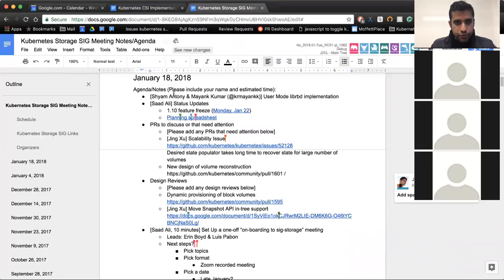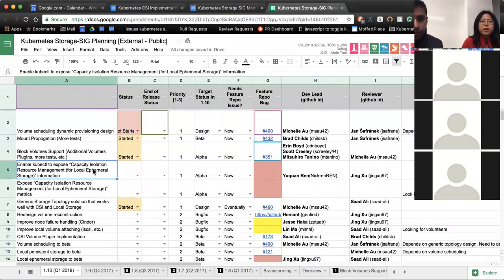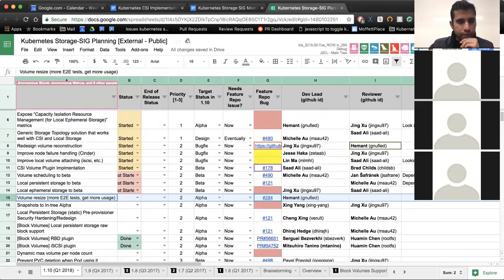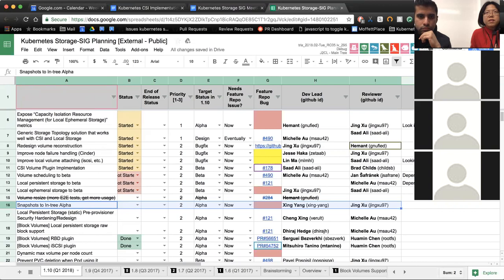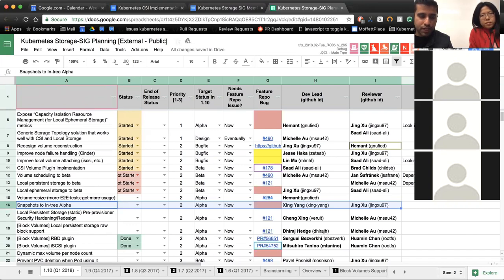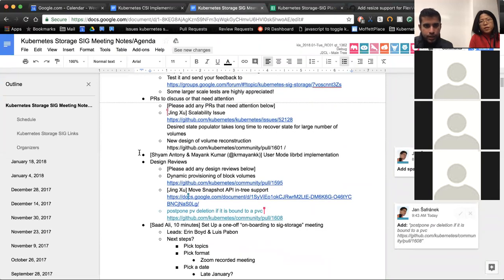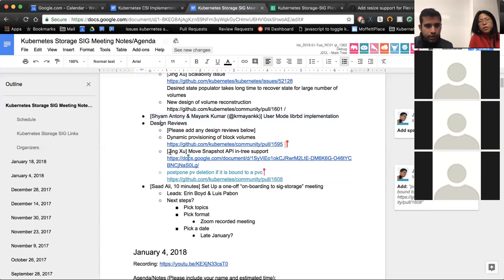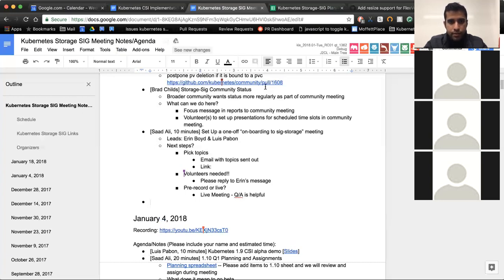Kubernetes SIG Storage 20180118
Kubernetes Storage Special-Interest-Group (SIG) Meeting - 18 January 2018

Moderator: Saad Ali (Google)

Chat Log:

09:34:00  From Eric Forgette : Can we add snapshot resource definitions and leave the controller out of tree?
09:36:11  From Luis Pabon : +1 for new goal
09:36:13  From Ardalan Kangarlou : I think that might be a good middle ground, very similar to how external provisioners operate on the same PVCs and PVs but they can be implemented in drastically different ways.